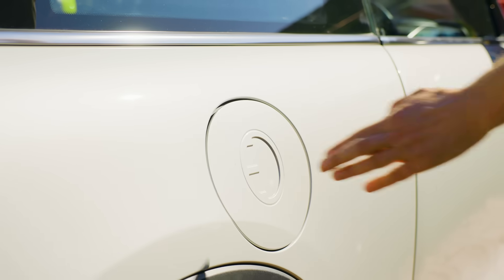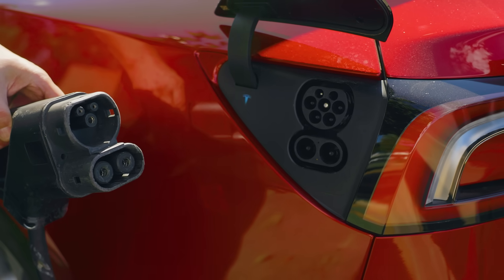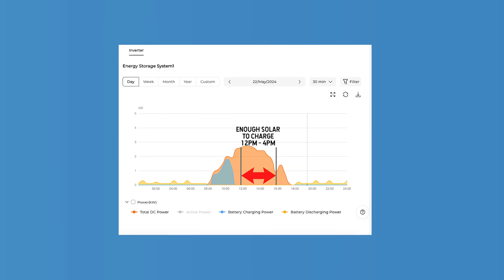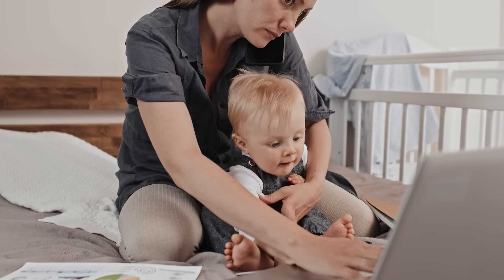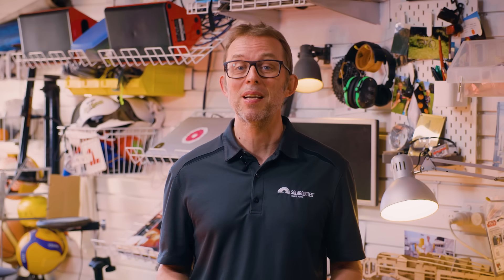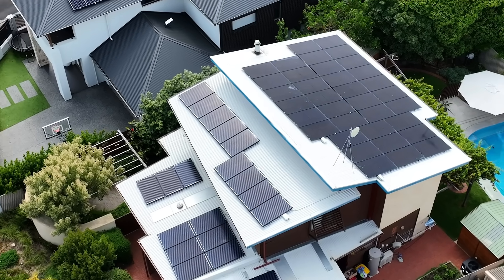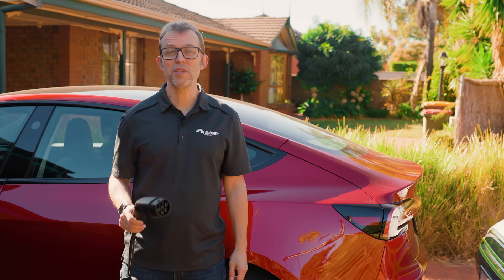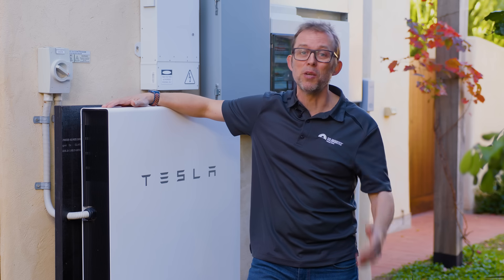What You NEED To Know Before Buying A Home EV Charger In Australia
Most EV charging happens at home, so it's important you choose the right one and integrate it properly.

In this video, I’ll walk you through everything you need to know about selecting and installing home EV chargers.

I'll also dive into integrating your charger with solar power and explain how it can work with home batteries and variable electricity tariffs when solar charging isn't an option.

00:00 - Introduction
00:50 - The basics: Kilowatts (kW)
02:18 - Choosing the right EV charger
06:35 - Optional vs essential EV charger features
08:01 - Dumb chargers
08:31 - Smart chargers
09:43 - EV charger costs: Hardware and installation
11:35 - What plug do I need?
12:21 - Integrating with a home battery
13:10 - Best EV chargers on the Australian market?
14:41 - Bi-directional EV chargers

You can also find a comprehensive guide on everything covered in this video here:

And if you're looking to get an EV charger for your home, the best way to do so is to get multiple quotes from multiple highly-vetted installers. That's exactly what my website, SolarQuotes, can do for you.

... then hit the button and leave the rest to me!

*** More EV Info